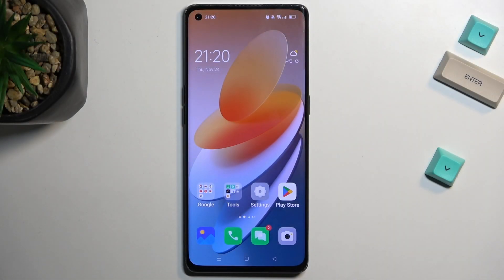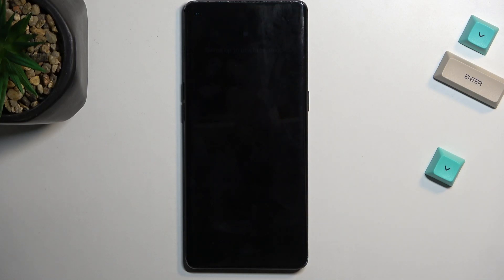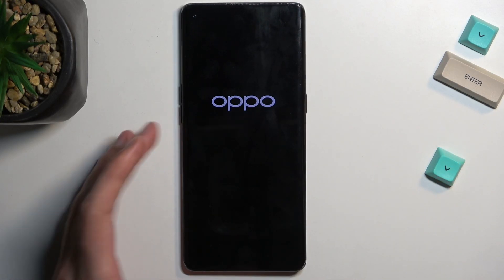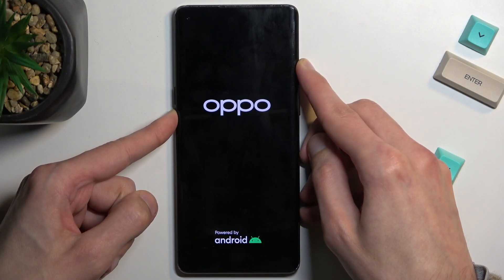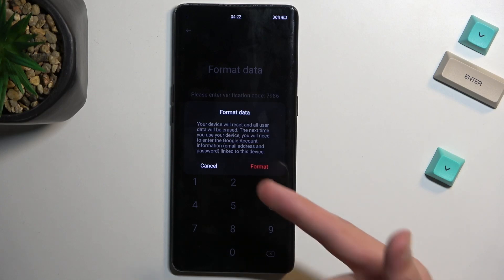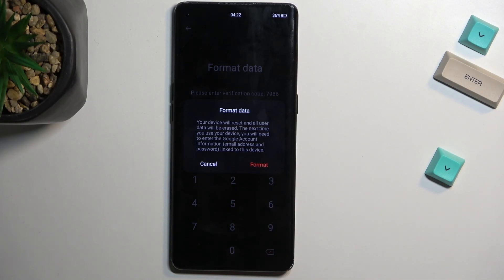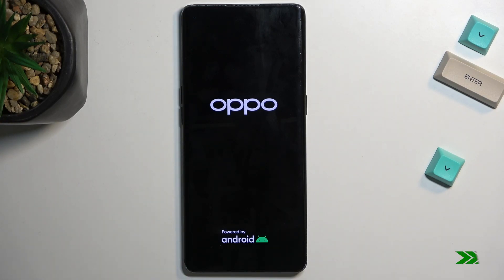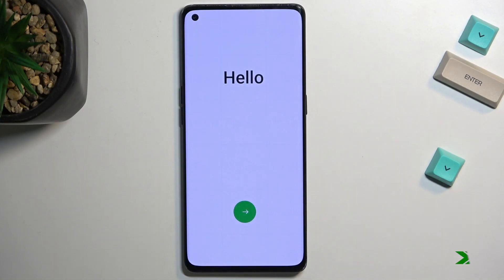How to Remove Screen Lock in OPPO Find X2 Neo - Hard Reset via Recovery Mode & Wipe All Data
OPPO Find X2 Neo Factory Data Reset:
In this video you will find the way to factory reset OPPO Find X2 Neo by hardware keys. Find the buttons combinations in order to open recovery mode. Then choose wipe data / factory reset operation. As a result, you will delete all personal data, customized settings and installed apps. Let's format OPPO Find X2 Neo and make your phone faster. This operation will also bypass screen lock and remove fingerprint protection.

How to skip screen lock on OPPO Find X2 Neo? How to bypass screen lock in OPPO Find X2 Neo? How to remove fingerprint lock in OPPO Find X2 Neo? How to hard reset OPPO Find X2 Neo? How to factory reset OPPO Find X2 Neo? How to master reset OPPO Find X2 Neo? Hpw to hard reset OPPO Find X2 Neo?